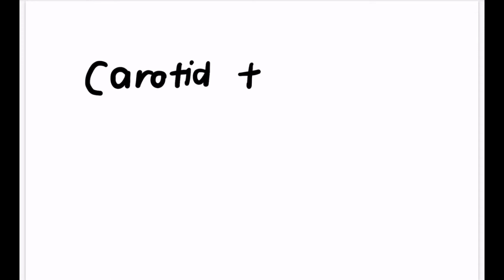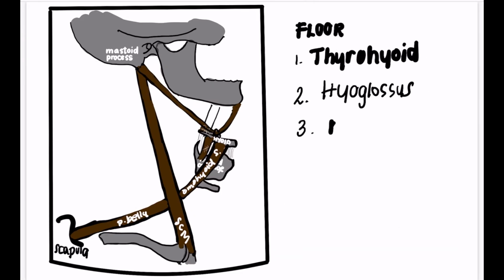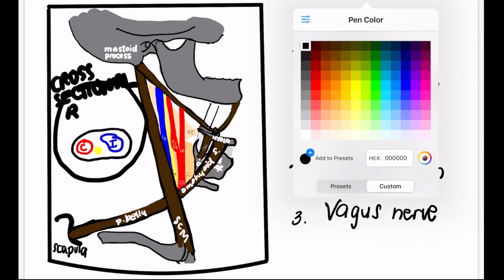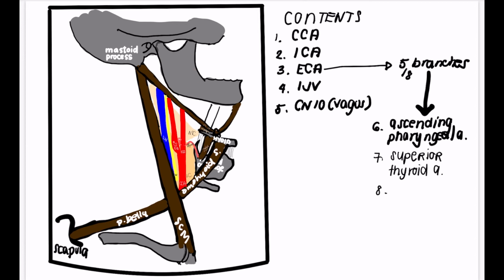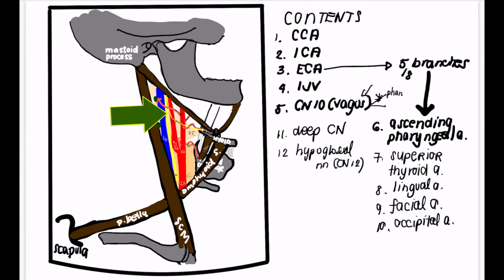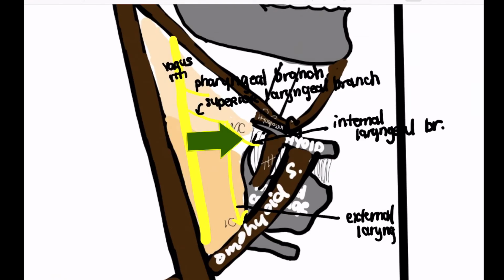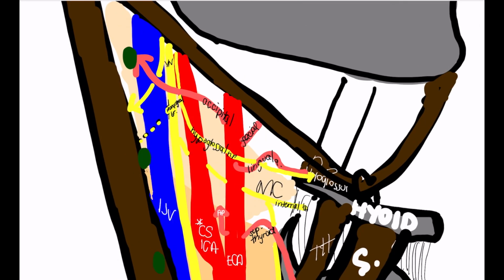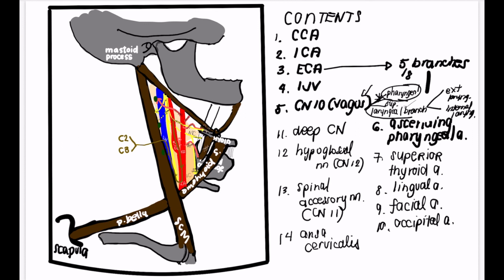CAROTID TRIANGLE | ANATOMY CRASH COURSE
Hi everyone! I decided to finally put up this youtube channel as part of my mental exercise after my covid incident. Since I have certain limitations post-covid, I decided to rest first and teach using this platform. Anatomy has always been my favorite subject and I decided to finally put this up to exercise my mind while I’m resting at home.